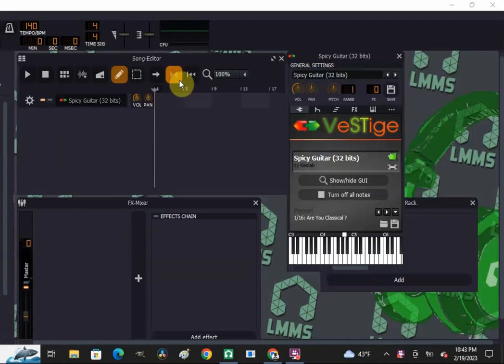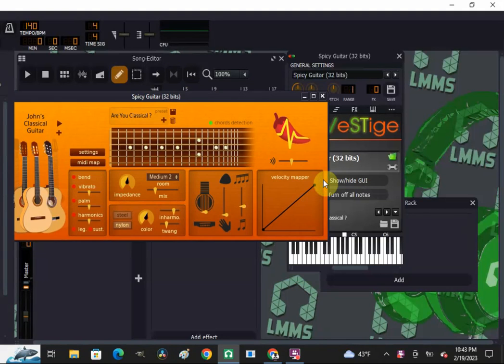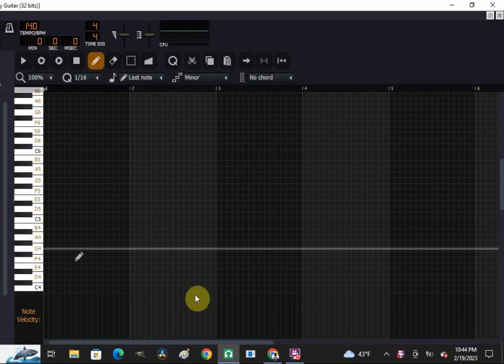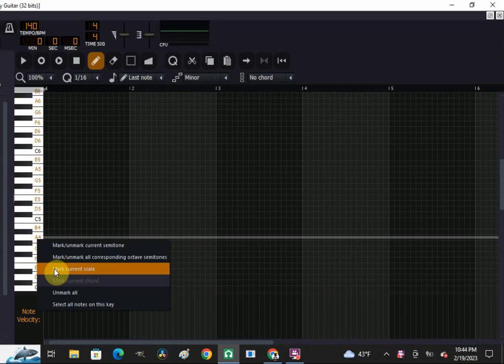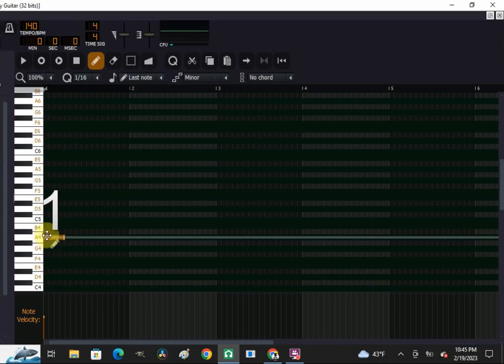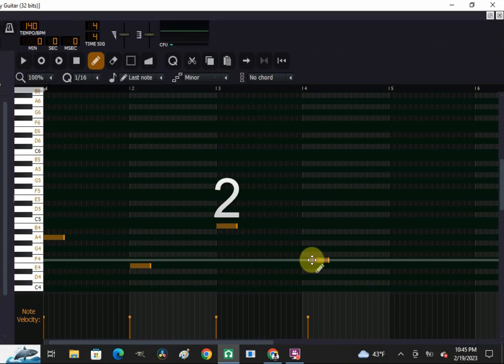Simple Guitar Melody in LMMS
How to make a simple guitar melody in LMMS.